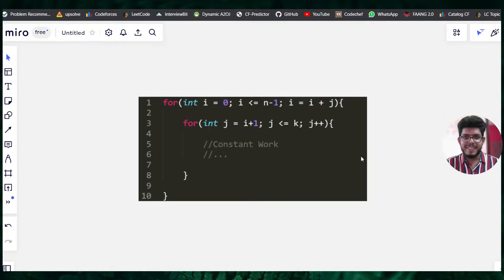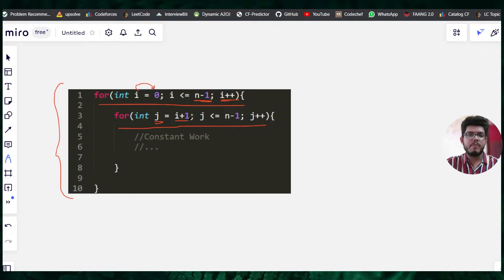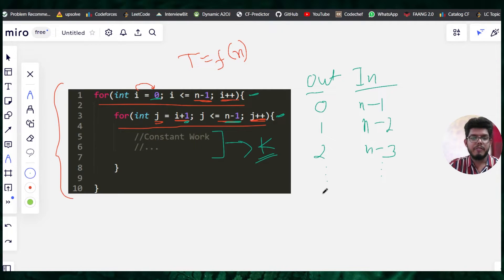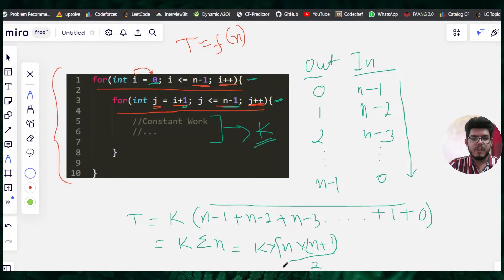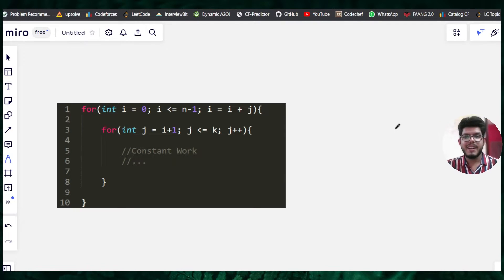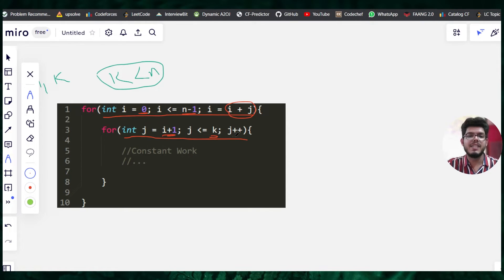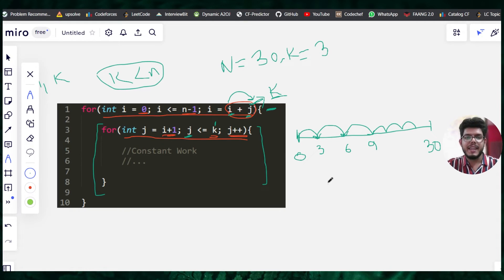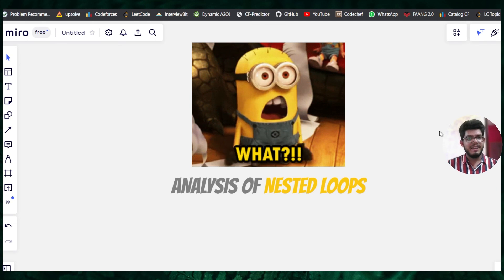CP Lecture 6: Time Complexity Analysis Of Nested Loops | C++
In this video, we talked about how to analyze the time complexity of Nested Loops. 2 Nested loops wouldn't always mean an O(N^2) solution. It can be less than or greater than that. After watching this video, you will be able to analyze, understand, and represent nested loops in Big O Notation.